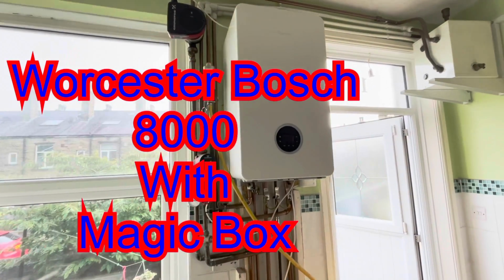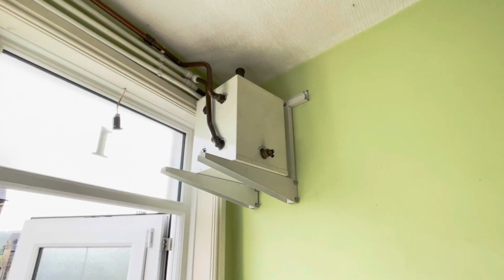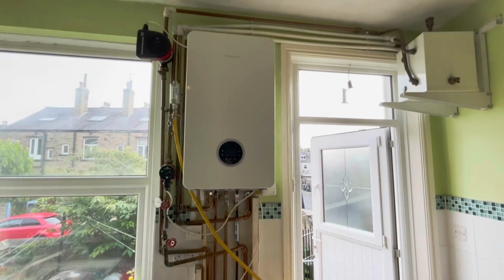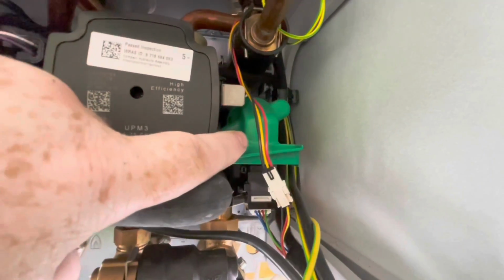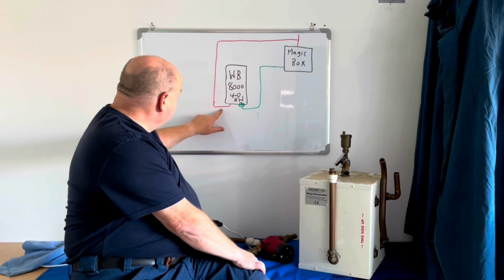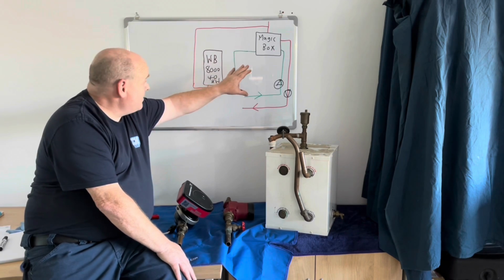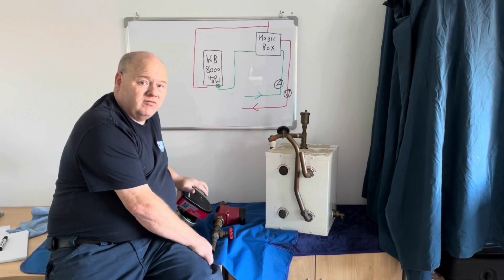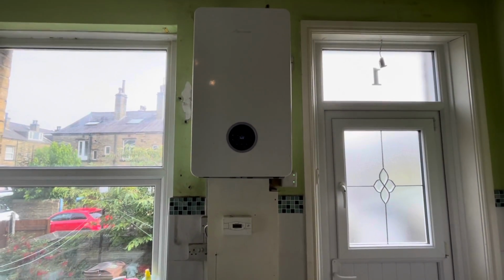Badly Installed Worcester Bosch 8000 Combi Boiler With Magic Box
Plumber Magic Thermodynamic Box Installation with Worcester Bosch 8000 combi boiler.
Oxyvent Magic Heating Box.
Customers central heating system not working.